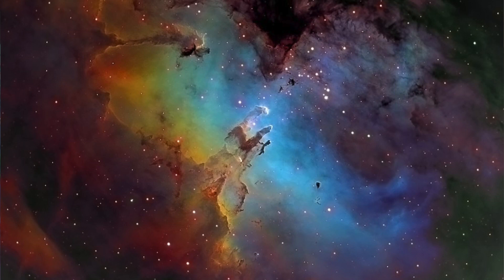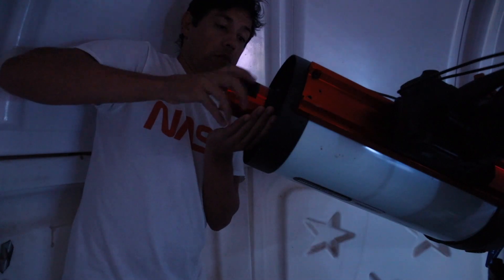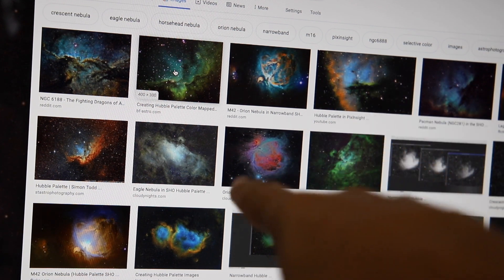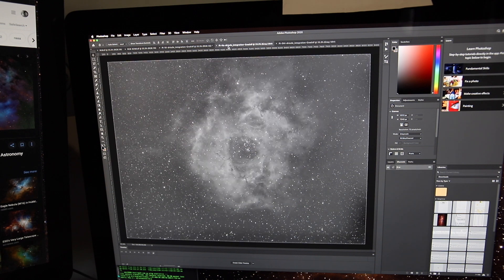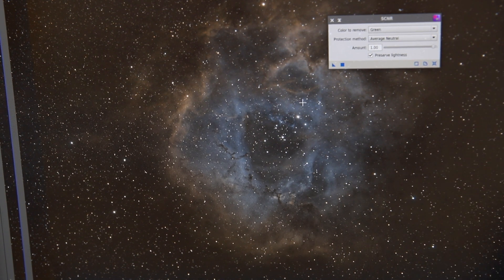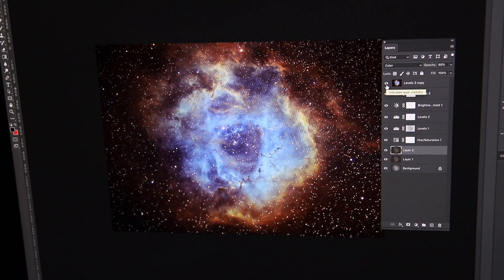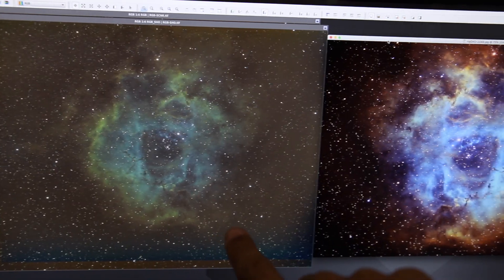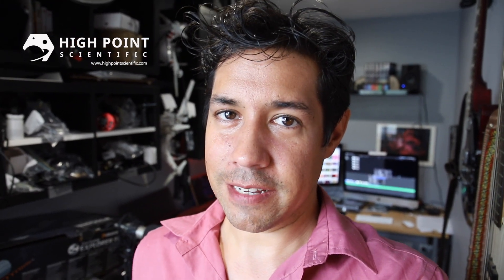Hubble Palette (SHO) Astrophotos Kinda Suck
It stopped raining for a few seconds so I was forced to make a helpful informative video for a change instead of making fun of astronomy dorks.

EQUIPMENT LIST
Celestron 11" Edge HD Telescope

► Artist Attribution
Track Name: "Tell Me What Matters"

• (C) Copyright Notice: This is FREE (Royalty Free Music) that has been publicly released by 'Chill Out Records - No Copyright Music' (Chill Out Records LLC) for use by content creators in their own YouTube Instagram TikTok videos etc..